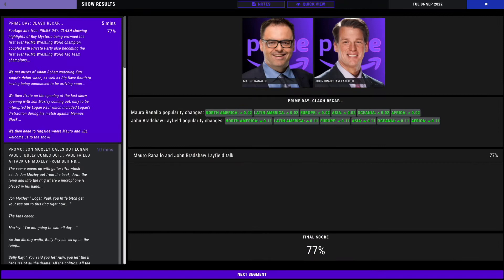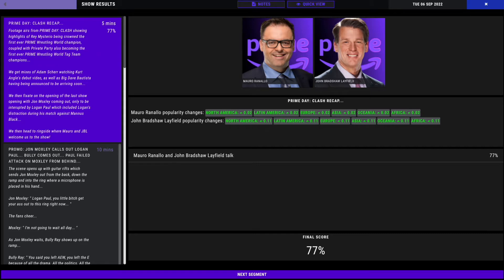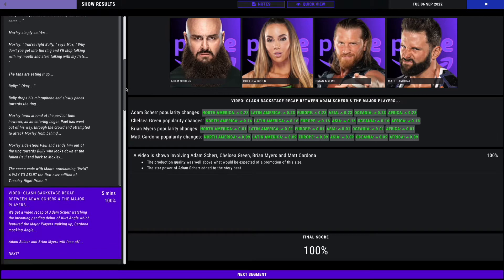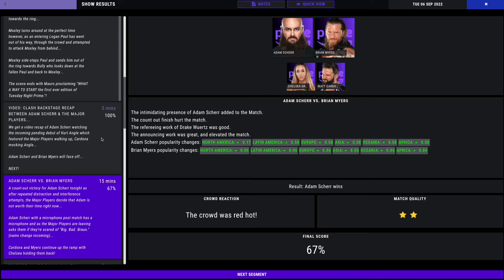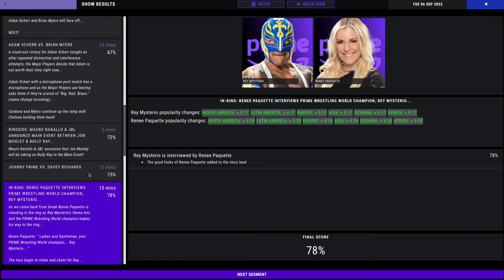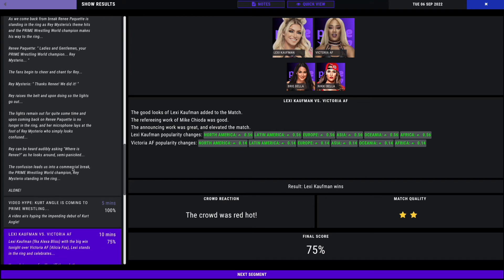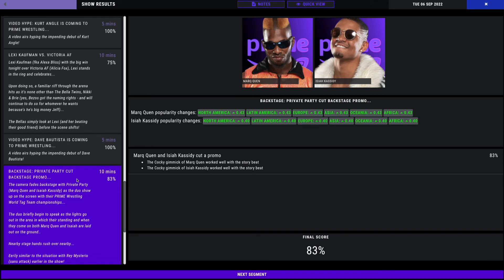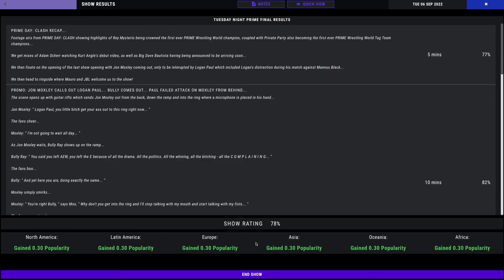PRO WRESTLING SIMULATOR: PWS: PRIME Wrestling: Episode #2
Mike Bro is back, this time - with Pro Wrestling Simulator (a new game from the STEAM store).

PRIME Wrestling! What if Amazon got into the professional wrestling business? Come find out!

♠ MY TEW16 Series (Complete) ♠
--- NXT: " The Game " (150+ Episodes)